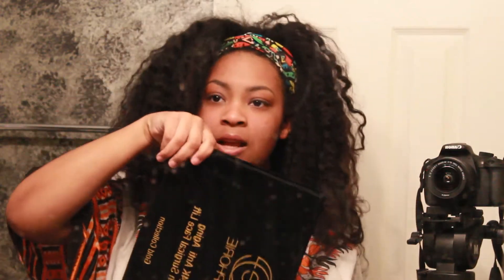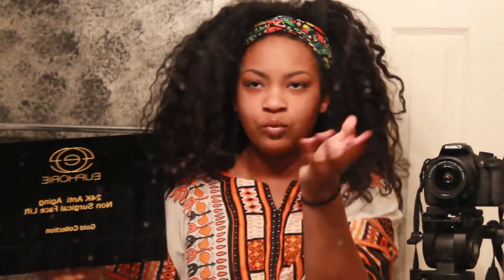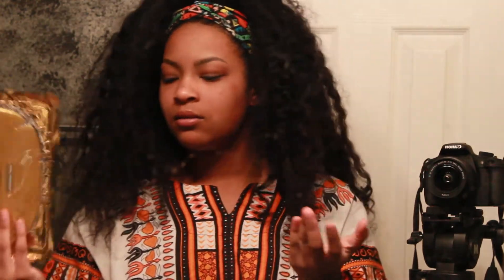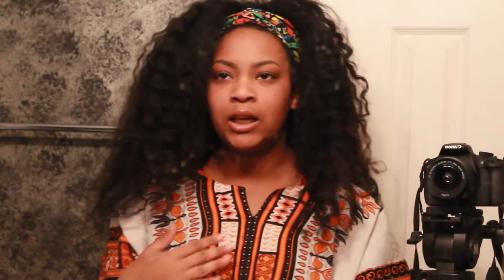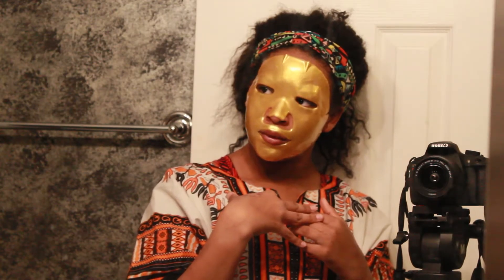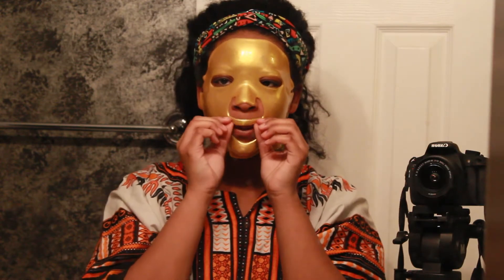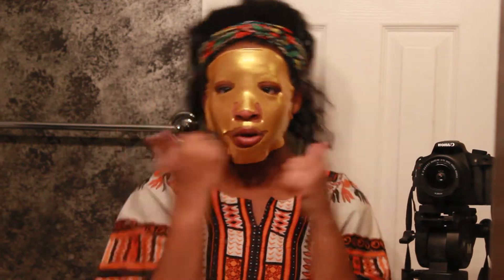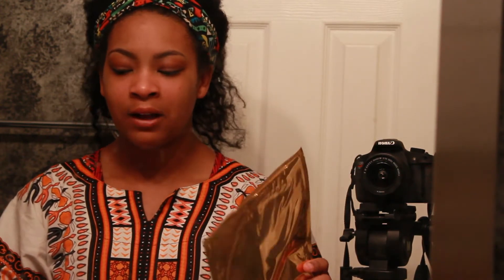24K GOLD MASK WORTH IT?